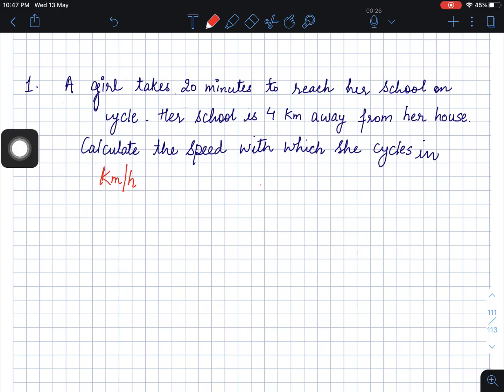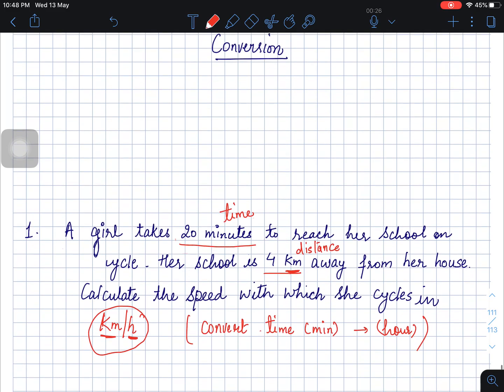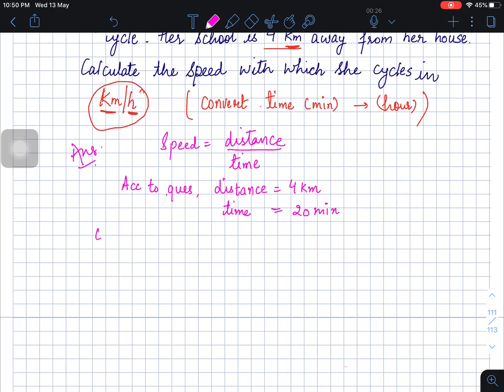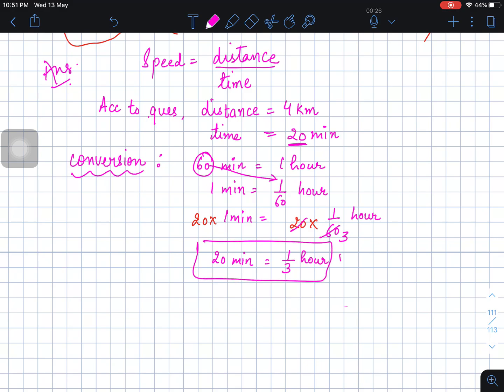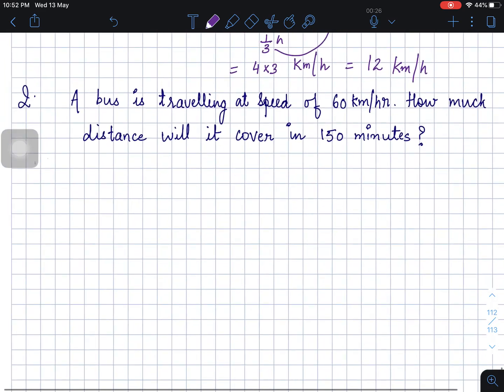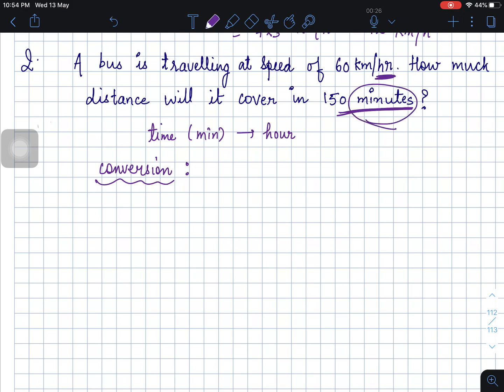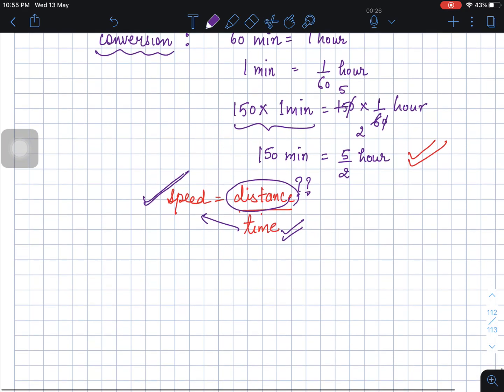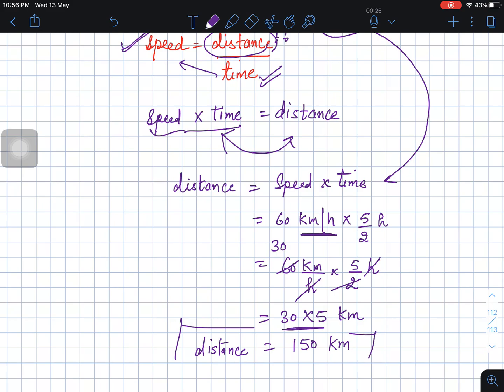NUMERICAL ON SPEED (Part - 2) Class-7